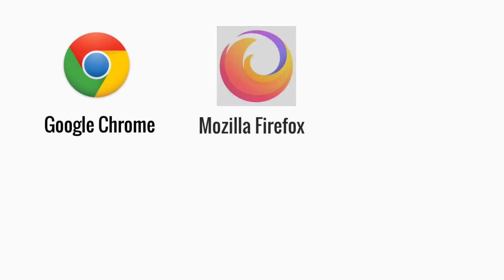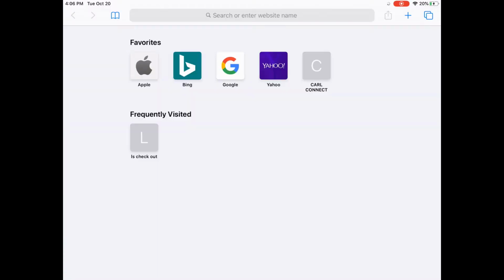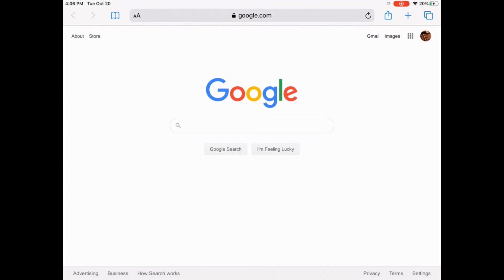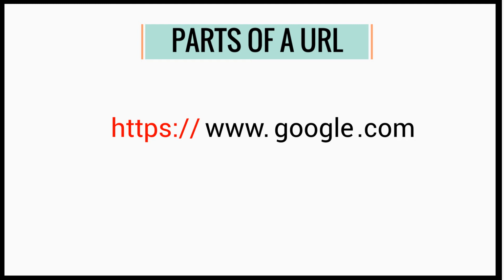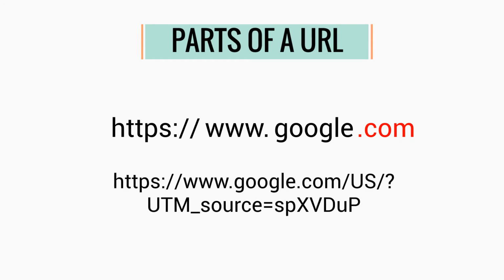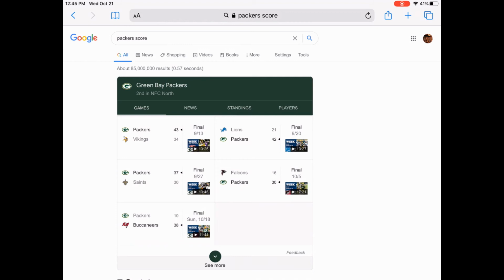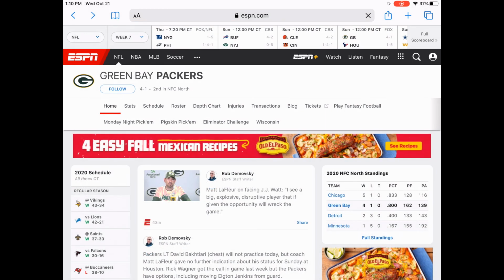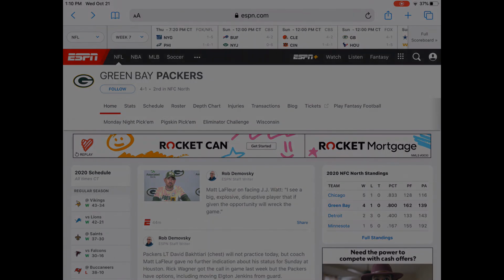Internet Basics Part II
This video will teach you how to find websites on the internet.  It will also give you an overview of the basics of the technologies that makes this possible.

You will learn:
Web Browsers: (0:37)
Address Bar: (1:53)
Parts of a URL: (3:06)
Search Engines: (5:19)
Forward and Back Buttons: (7:10)

Image and Video Credits:
A Young Boy Browsing The Internet Video by Anthony Shkraba from Pexels
An Elderly Woman Using An Electronic Tablet Video by Anna Shvets from Pexels
Cell Phone Video by Carlos Arribas from Pexels
Typing In Google Search Engine Optimization Video by John Guccione from Pexels
Computer Monitor Display Video by Joseph Redfield from Pexels
Person Scrolling The Screen Of A Smartphone Video by Foysal Ahmed from Pexels
House Image by Mudassar Iqbal from Pixabay
Globe and Mouse Image by Clker-Free-Vector-Images from Pixabay
Yahoo Logo Image by 1000logos.net
Android Phone Image by Iván Tamás from Pixabay